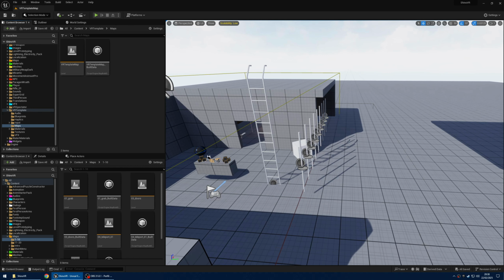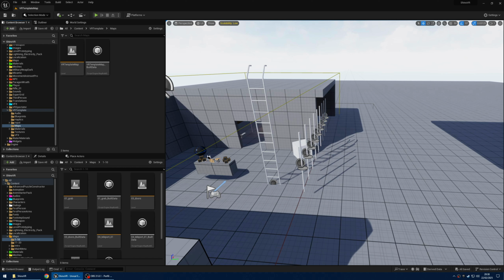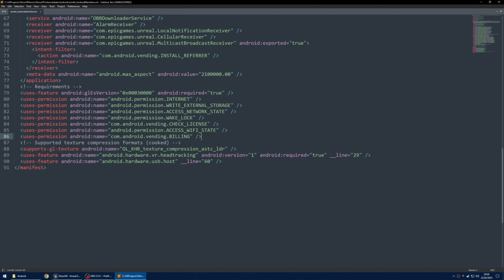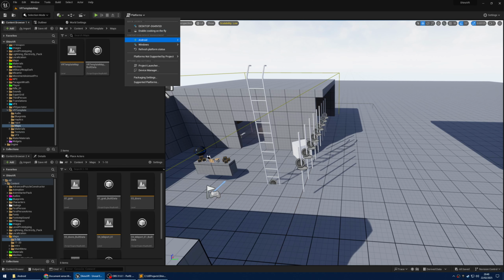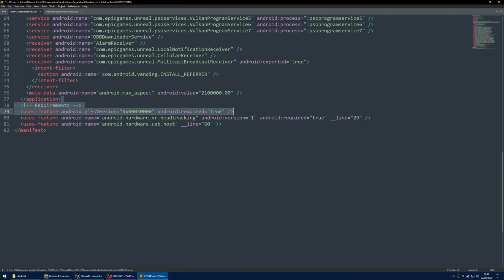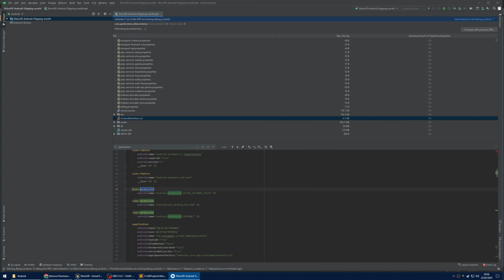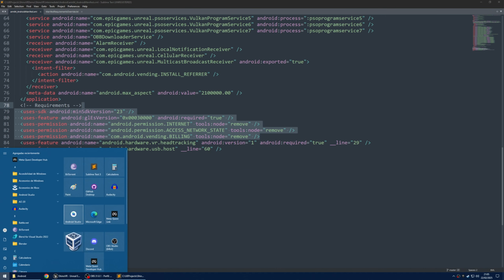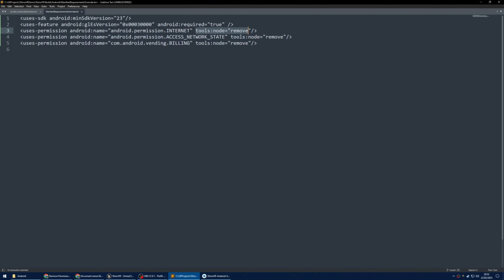Unreal Engine Remove Unwanted Android Permissions (for BP too) [UE 5.3]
BTW I let android.permission.ACCESS_NETWORK_STATE permission because one intermediate plugin
and you may have to disable "Include AdMob support for ads" if you don't have admob on your VR project

Happened to me in a 5.3 blueprint Unreal project

Timestamps:
00:00 - Intro
00:40 - Check intermediate manifest
01:06 - Create Build/Android/ManifestRequirementsOverride.txt
02:32 - Meta's documentation
02:52 - Solution for unwanted permissions
03:22 - TL:DR - Solution